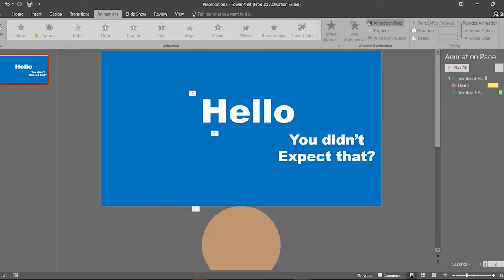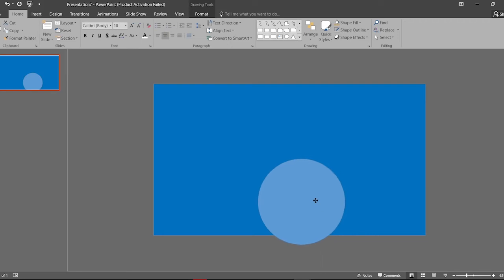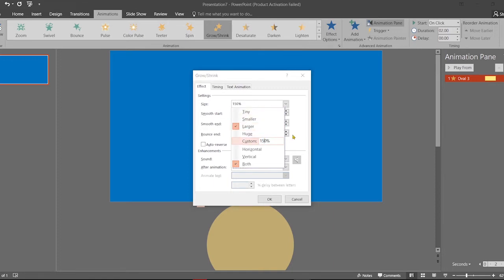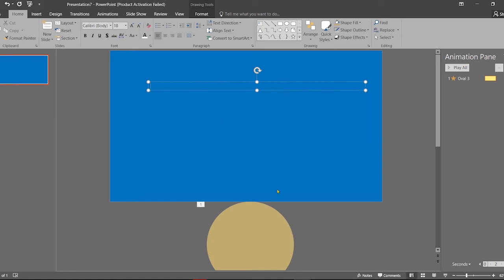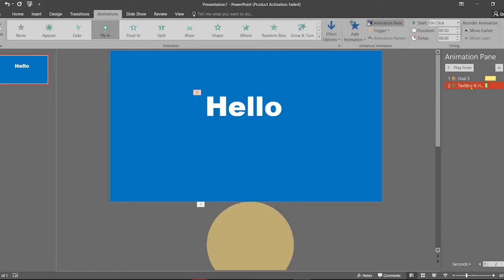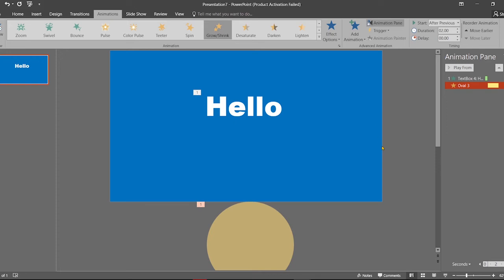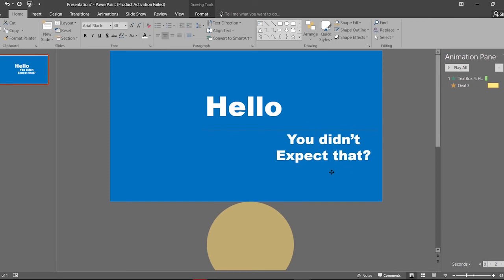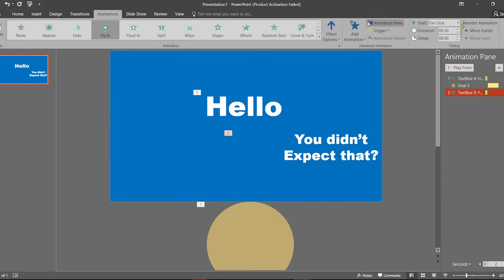How to Make an Amazing PowerPoint Text Animation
You can make incredible Text animation by following the Tutorial.